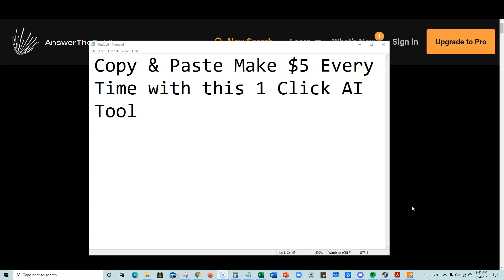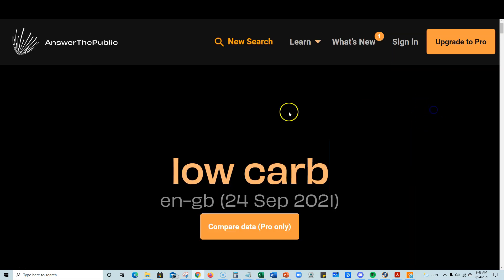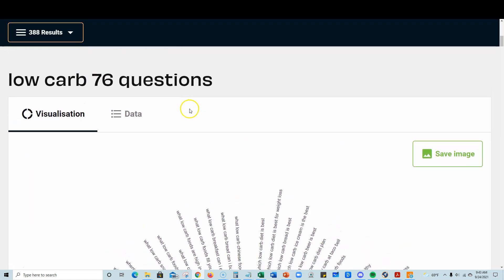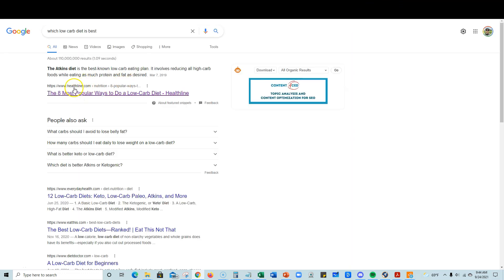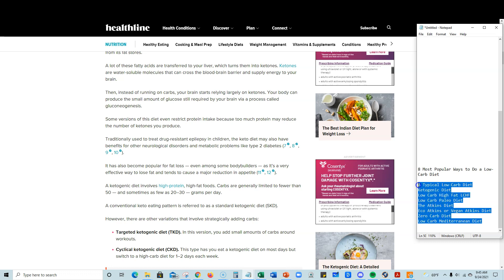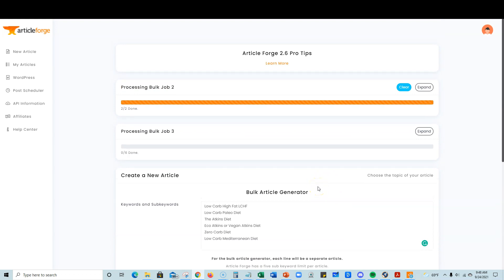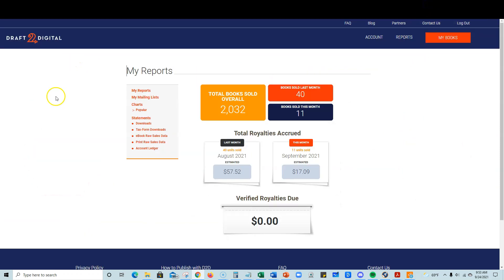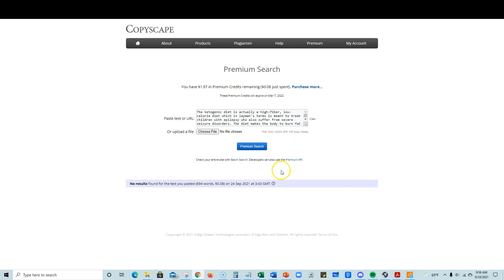Copy & Paste Make $5 Every Time with this 1 Click AI Tool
✅✅✅ Resources

I show you results and real case studies and not over hyped theory based strategies.